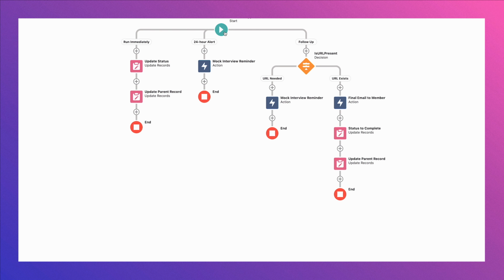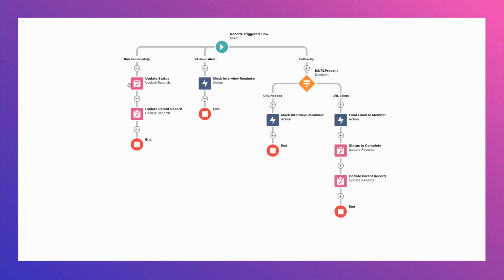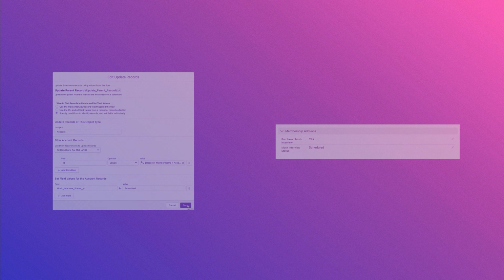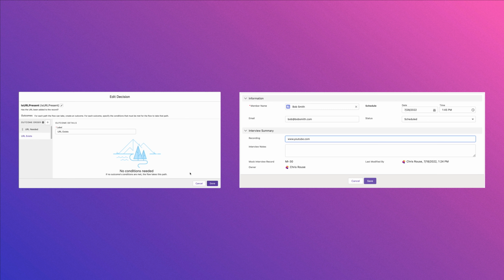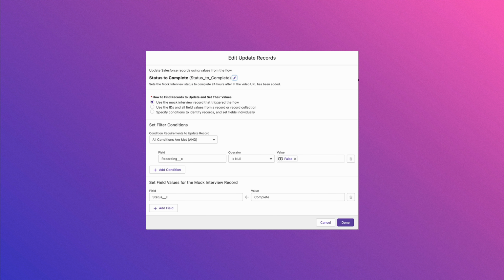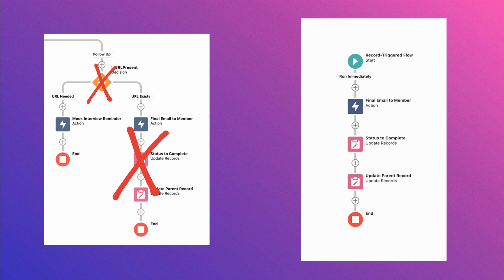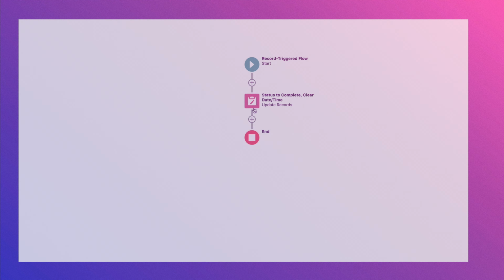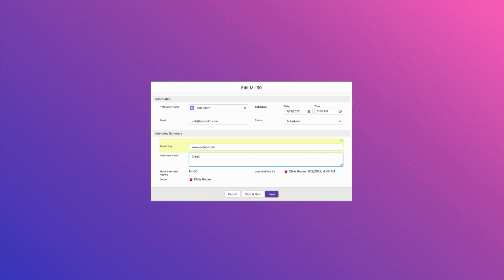Talent Stacker | Salesforce Flow Demo: The Search For More Flows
This video goes into a more complex flow and several smaller flows. Thanks to the help of the SalesforceOhana, I got some helpful advice while building my Flows. Those improvements are presented at the end of the video. I built these Flows while working on the Talent Stacker Salesforce Career Development Program group project in June.

TIMESTAMPS
0:00 Intro
0:19 Flow Overview
0: 26 Start Conditions
0:31 Schedule Paths
0:50 Run Immediately Path
1:18 24-Hour Alert Path
1:30 Follow Up Path + Decision Element
2:10 Additional Flows
2:12 Flow Alternative to Decision Element
2:43 Flow to Reset Scheduled Date/Time Field
3:12 Summary
3:27 End Screen